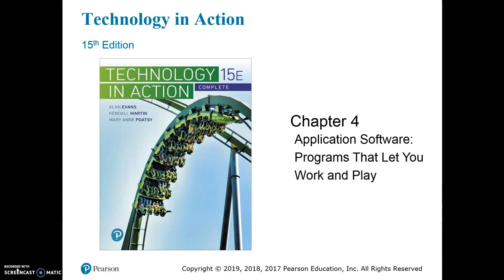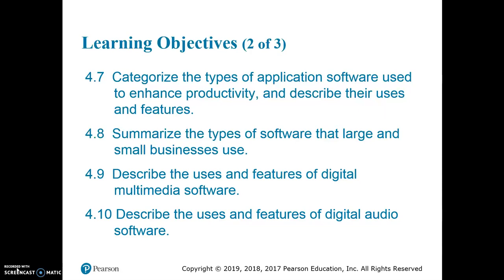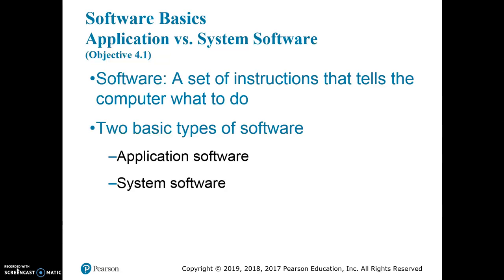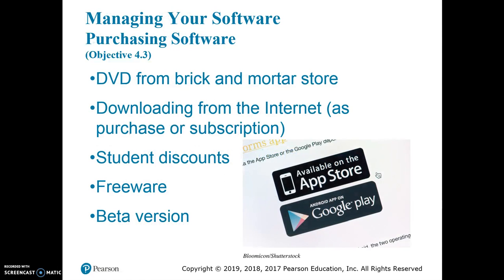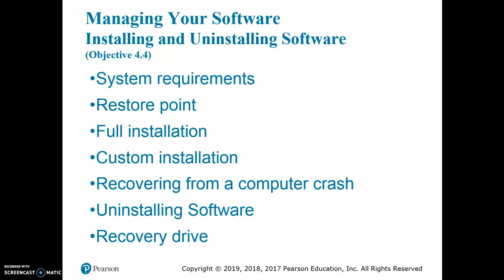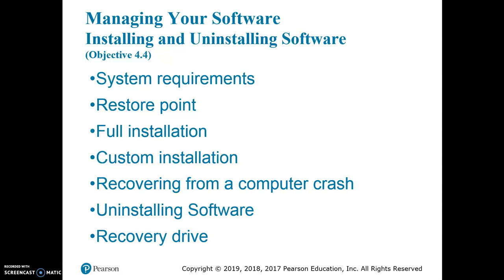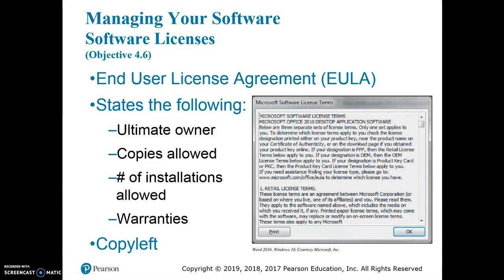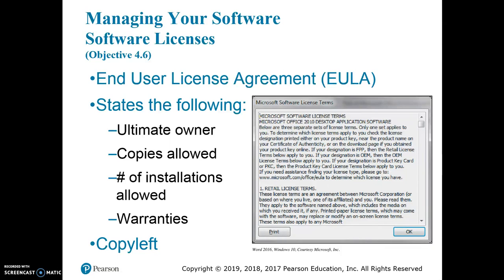Ch4 Pt 1